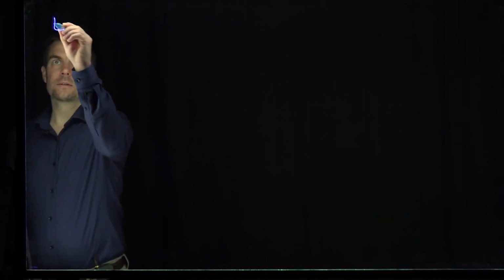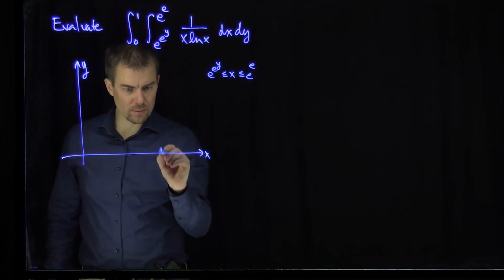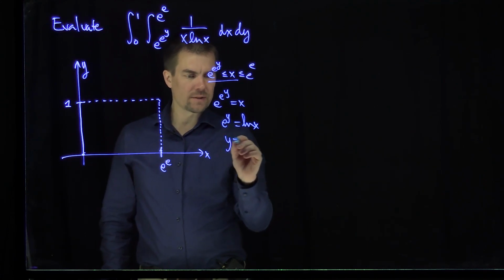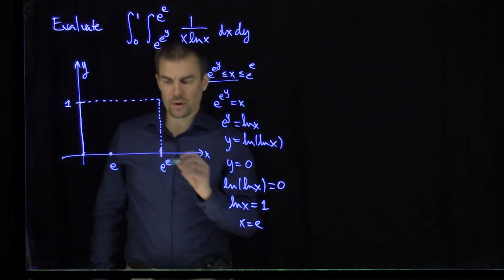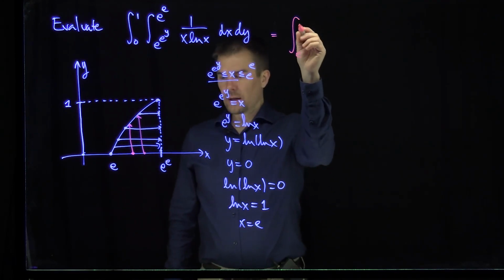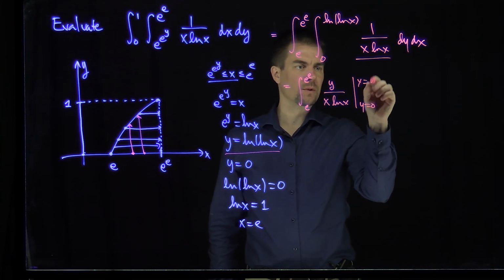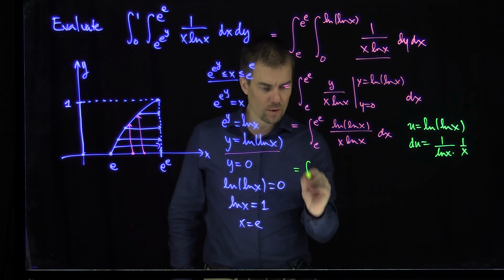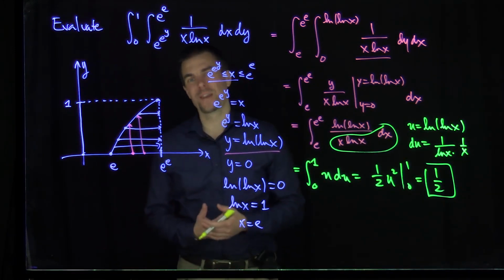Changing the Limits of Integration on a Double Integral Example 3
We give another example of changing the limits of integration on a Double Integral.